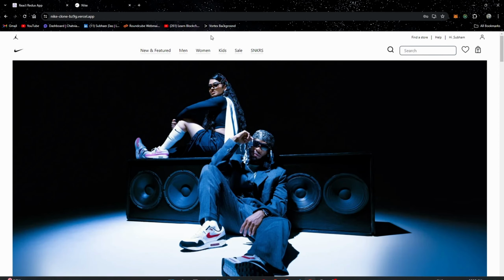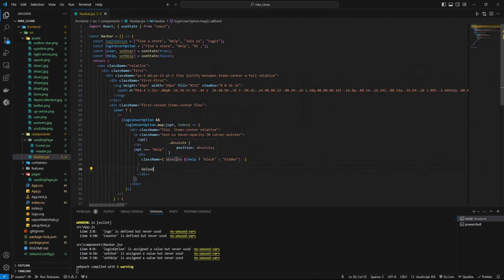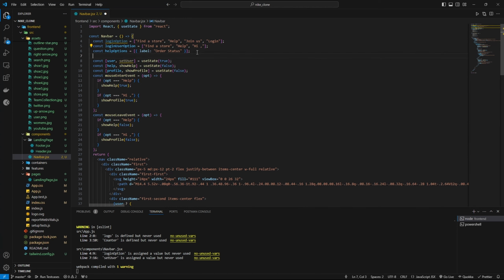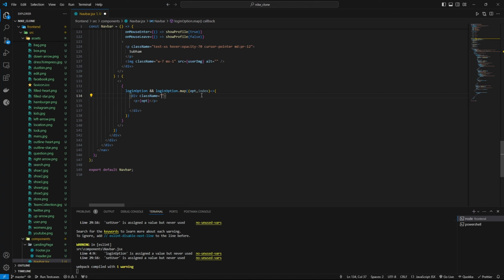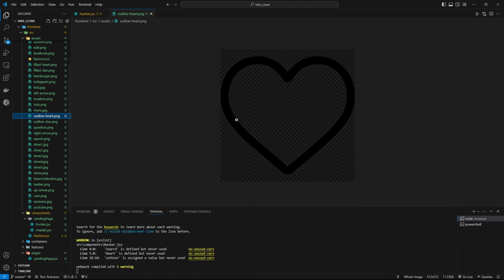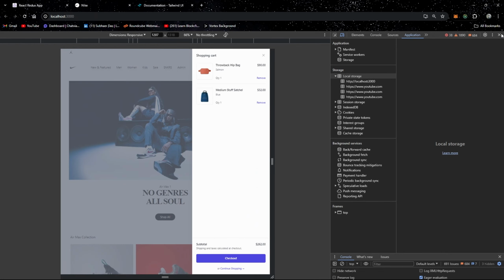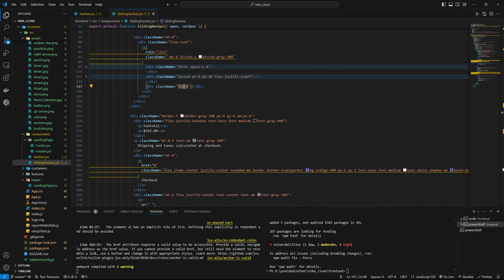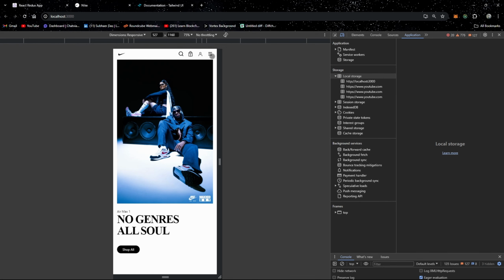Creation of Navbar using JSX and Tailwind CSS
In this comprehensive tutorial, we will craft a dynamic Navbar for our  Nike Clone Application. Harnessing the power of Tailwind CSS and React JSX, I'll guide you step-by-step through the process of creating a stunning and responsive Navbar from scratch. Whether you're a seasoned developer looking to expand your skill set or a newcomer eager to learn, join us on this journey to master modern web development techniques and bring your e-commerce vision to life.